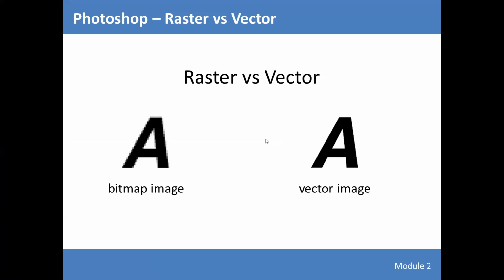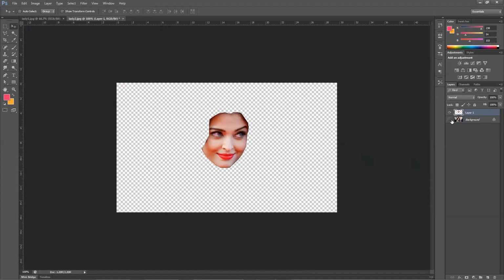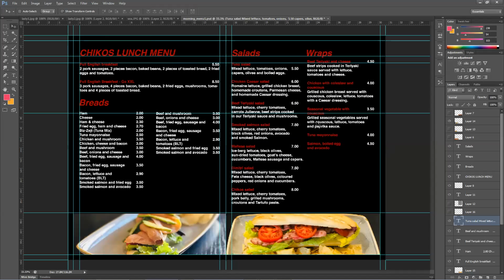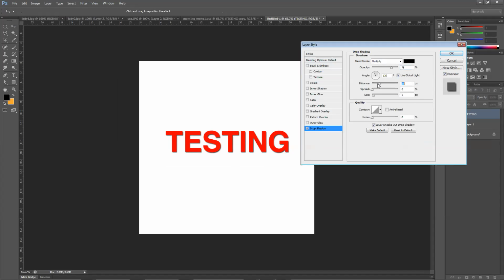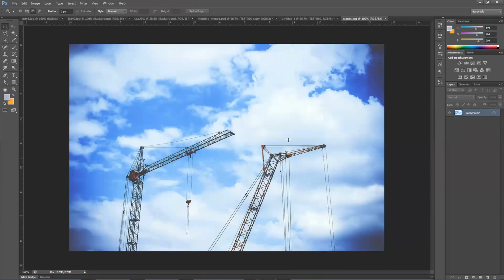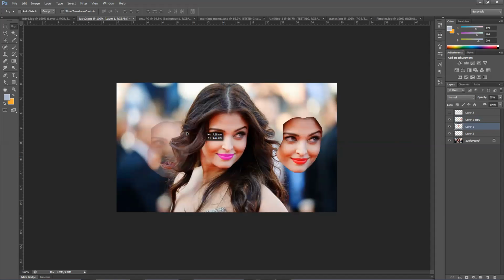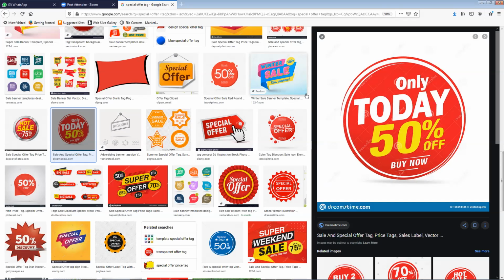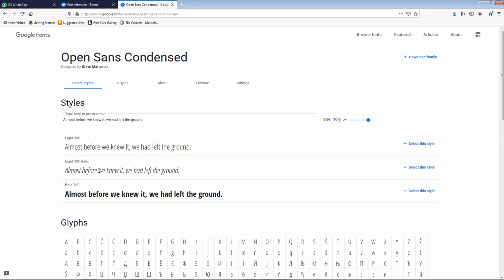Webinar - Essential tools to manage your website - Module 3